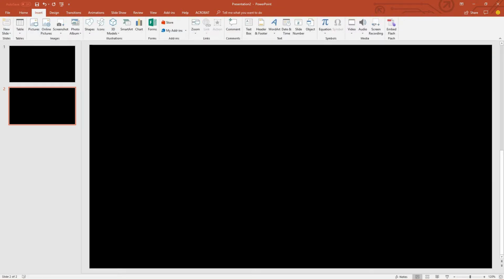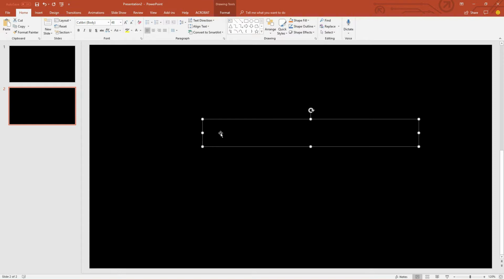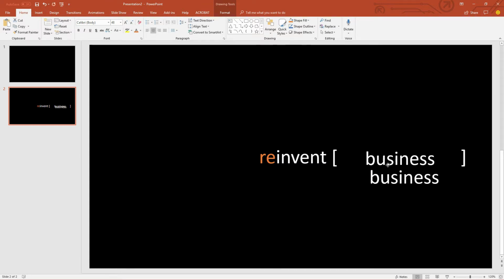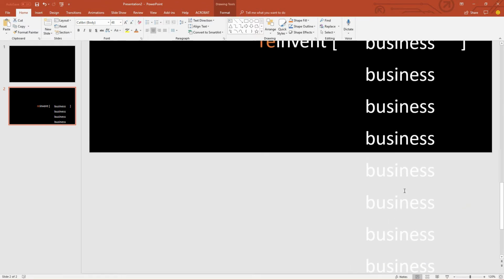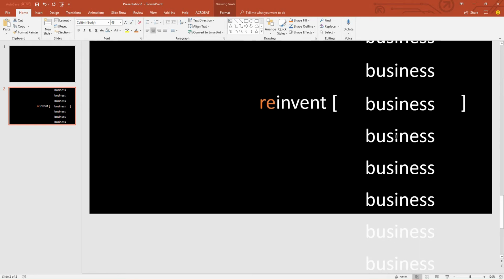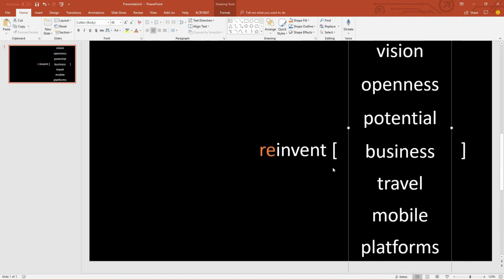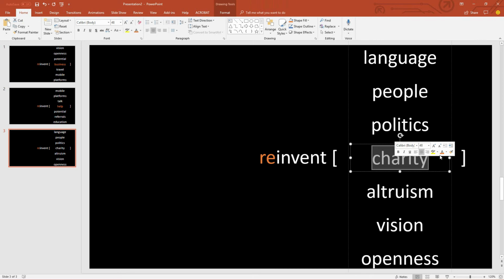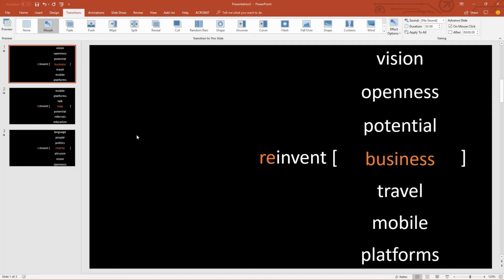Morph Transition Wordslide Effect